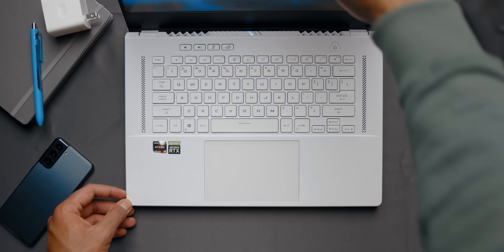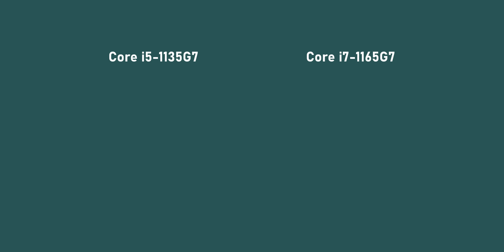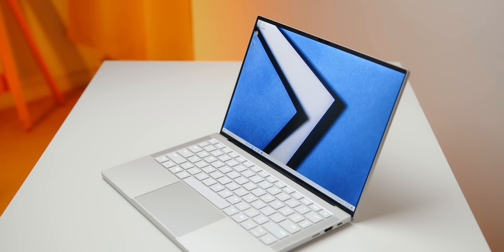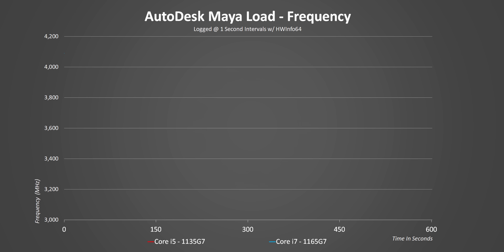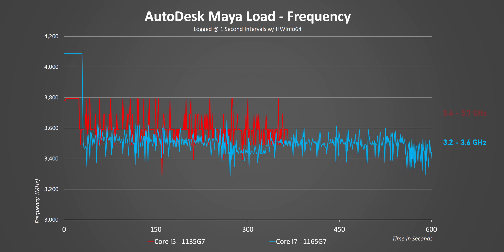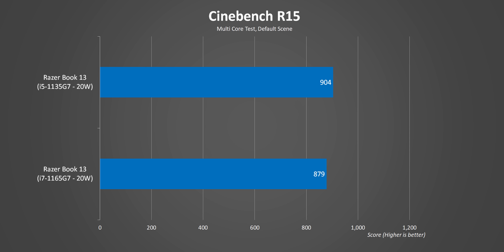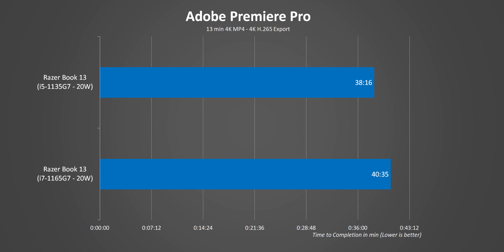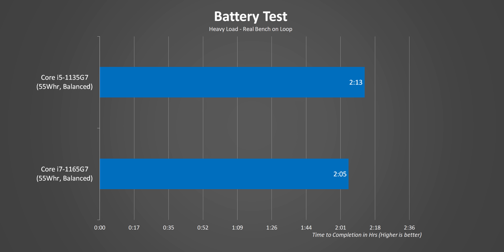Intel, what HAPPENED? i5 vs i7 Laptop Performance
What is the best Intel laptop CPU you can buy for thin and light ultrabooks?  Well Intel might want you to believe their Tiger Lake i7 is the answer but that might not be the best answer.  While testing the Razer Book 13 we noticed that the i5 chip ended up being a LOT better than we expected.  So when looking to buy the best laptop for the money, how does the i7 vs i5 CPU situation really stack up?

Razer Book 13
XTRFY M42

Timestamps:
0:00 - i5 vs i7 Intro
1:48 - i5-1135G7 vs i7-1165G7 Specs
3:42 - I'm Sorry!
4:27 - Why this matters
4:56 - i5 vs i7 Temperatures, Power & Clock Speeds
6:40 - What's HAPPENING Here?
7:40 - Long term performance = i5 DOMINATION?
8:34 - Real World Performance (Multi Core)
9:36 - Real World Performance (Light Load)
10:09 - Gaming Performance
10:45 - Battery Life
10:57 - i5 vs i7, Creator vs Gaming

Review unit provided free of charge by Razer. As per Hardware Canucks guidelines, no review direction was received from manufacturer.